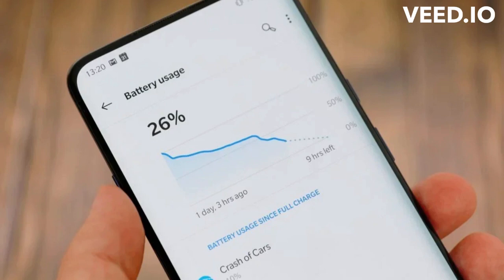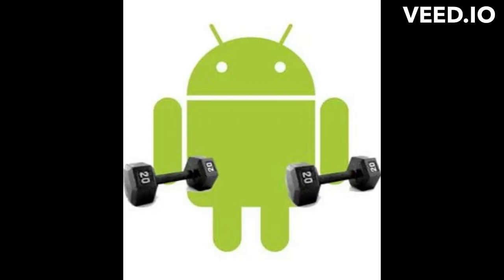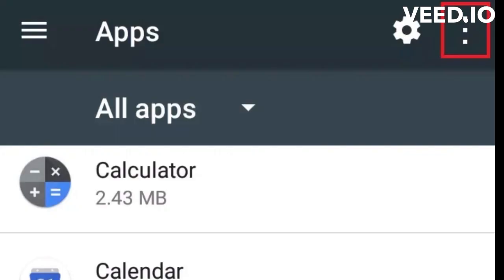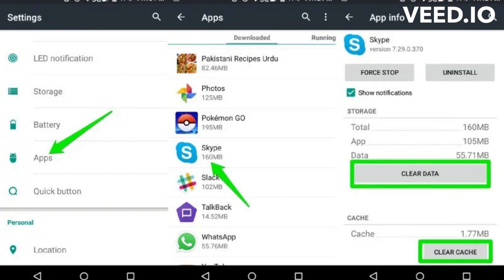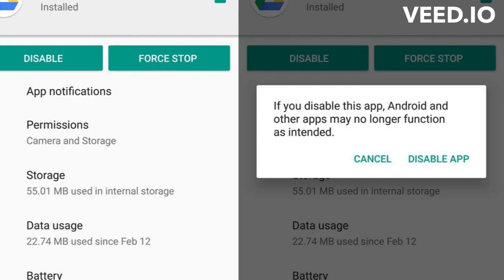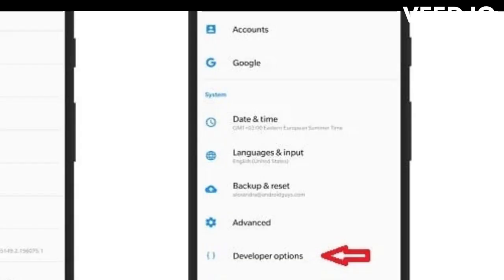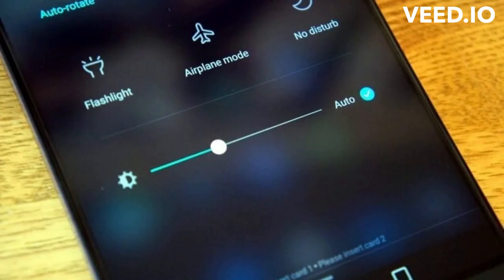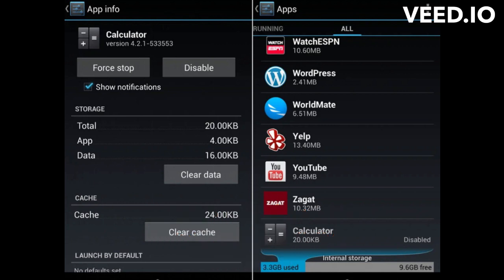Android Battery Life Tips (Works for all Android smart phones)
8 tips to get the most battery life out of your Android smartphone.